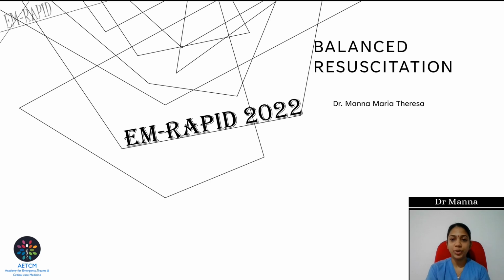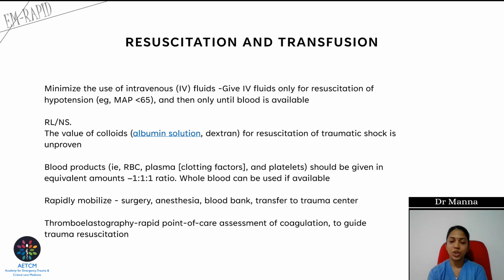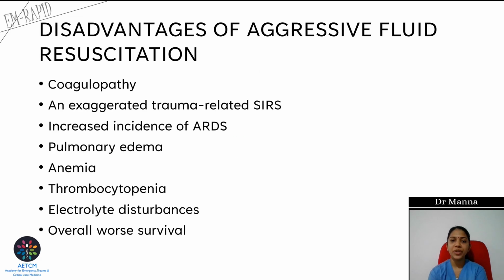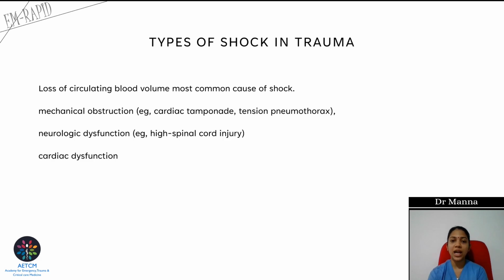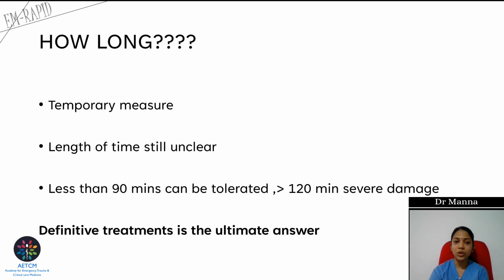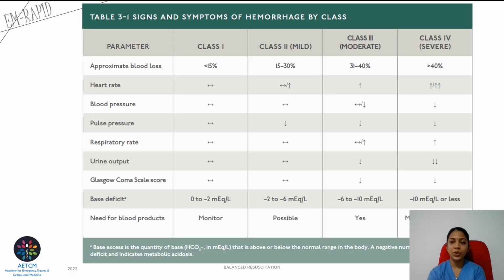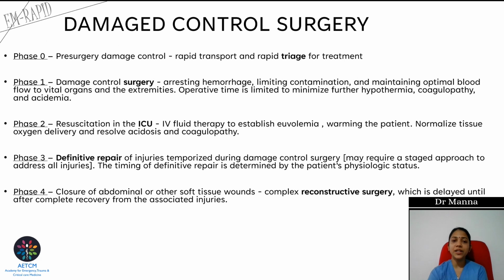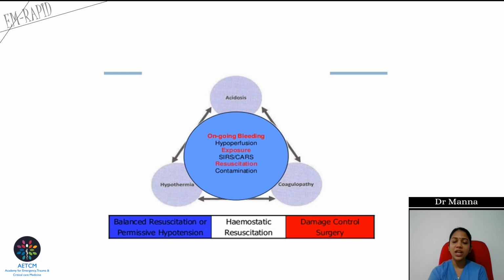EM Rapid || Balanced resuscitation